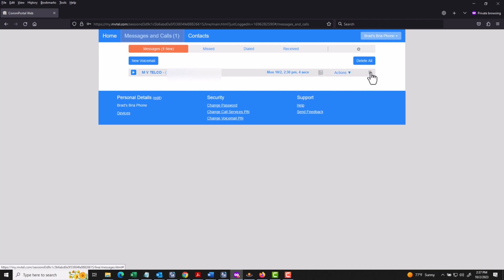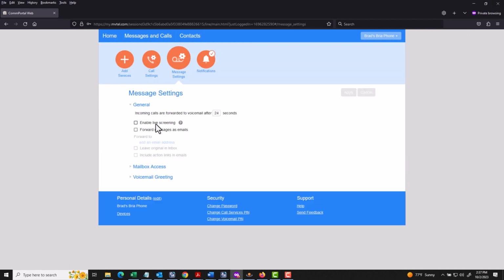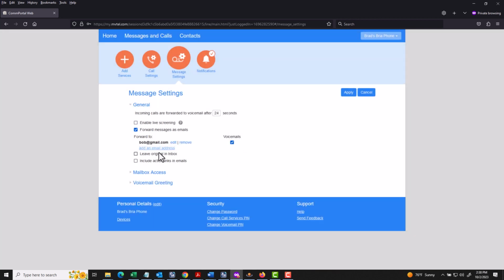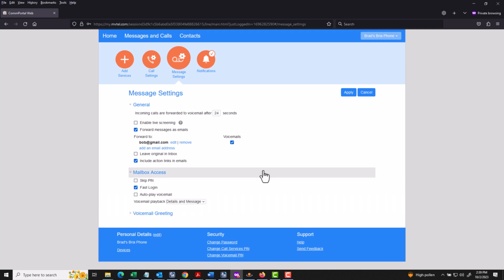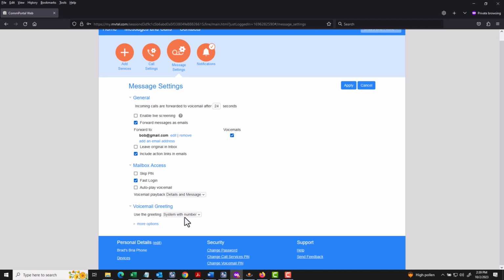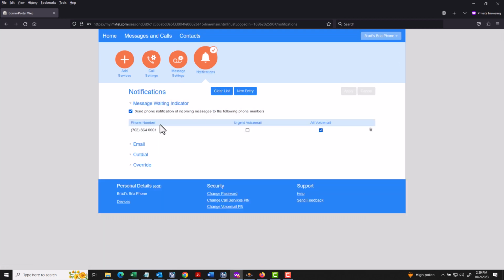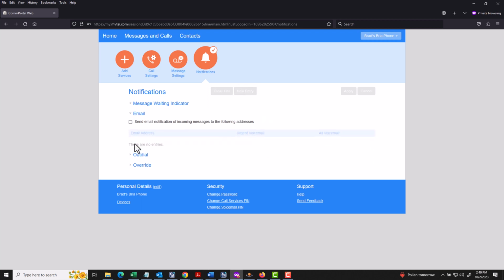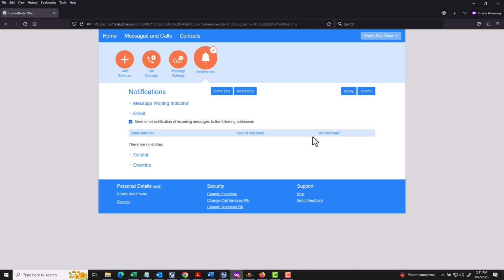MVT Voicemail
How to configure and manage your MVT Voicemail